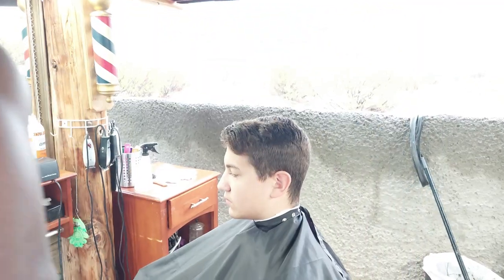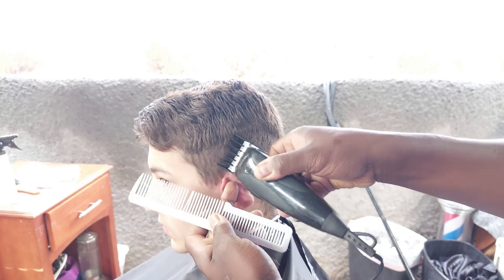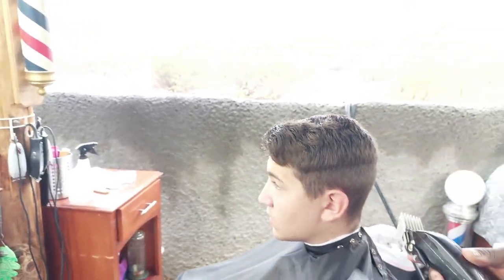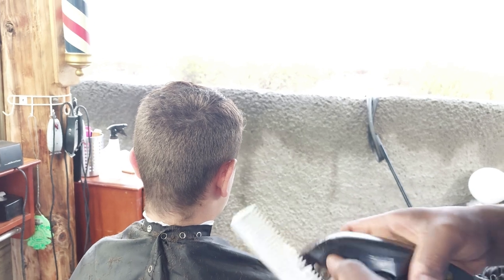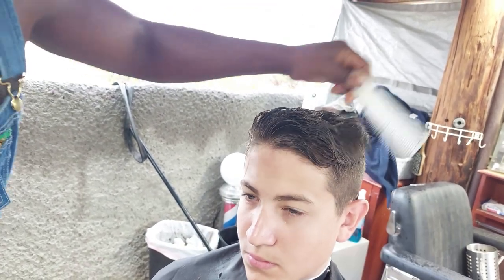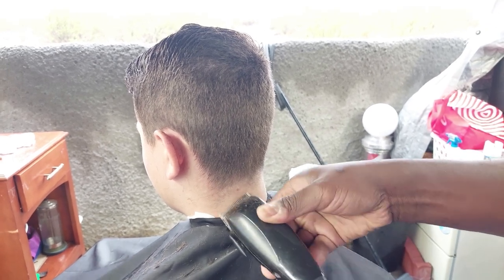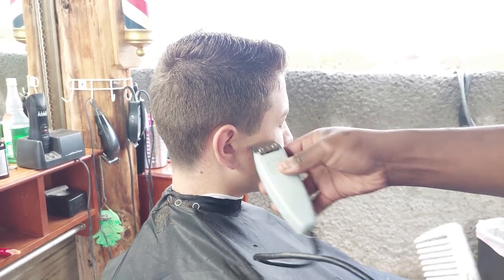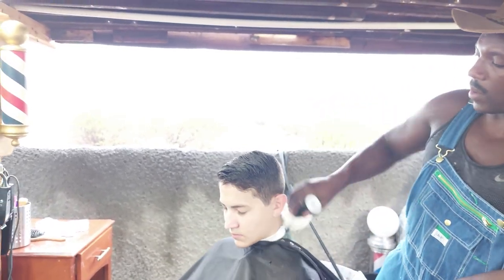easiest way to do a #2 fade with walmart clippers part 4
step by step on how to do a basic taper cut on strait hair with an walmart clipper and a trim with the shears.